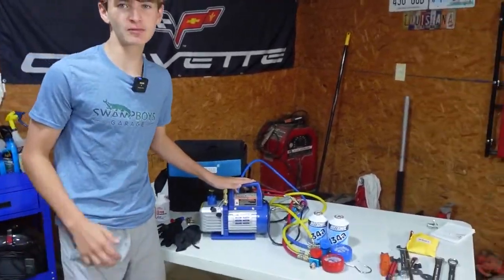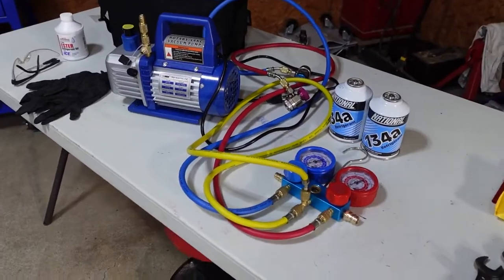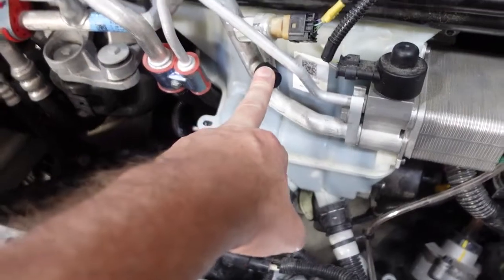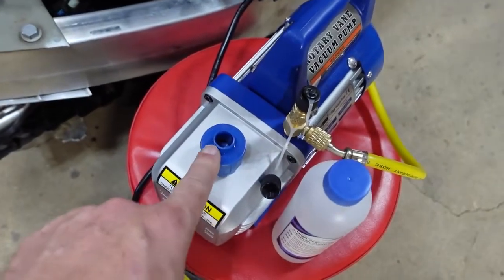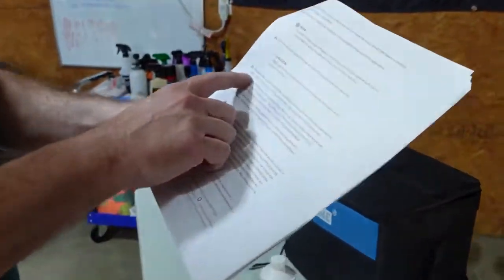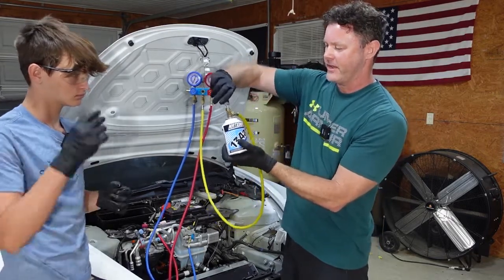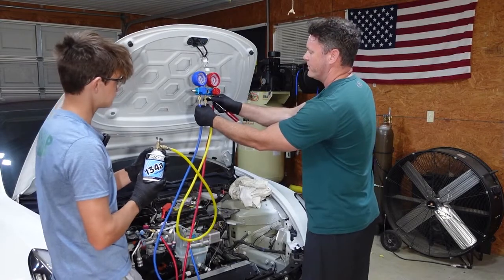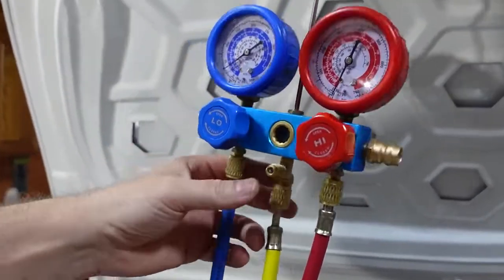How To Fix Tesla AC Broke?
By our Tester @Swamp Boys Garage

In this video, we teach you how to recharge your AC system properly.  We go through all of the steps on how to pull a vacuum and then recharge your car's air conditioning system with the correct Freon refrigerant and oil.  We demonstrate on a Model 3 Tesla, but the concepts are exactly the same with any automobile.